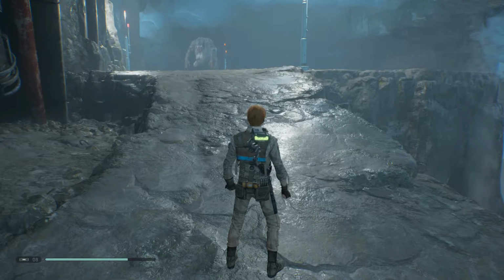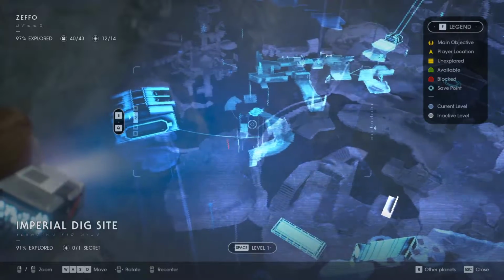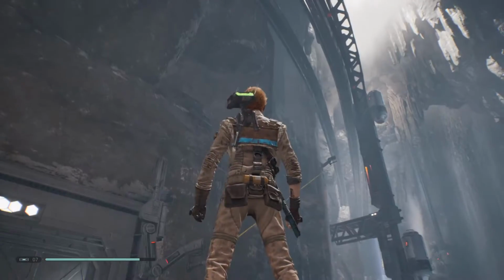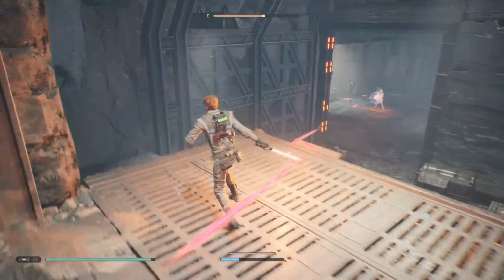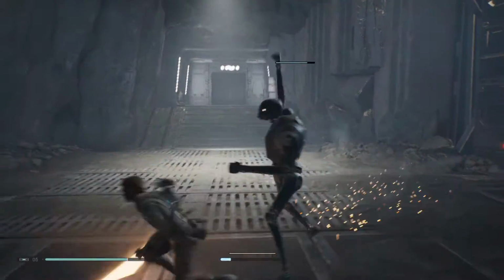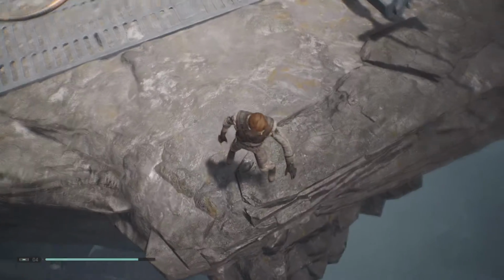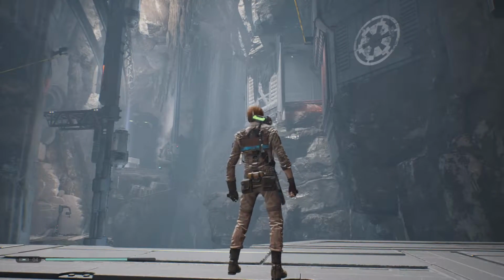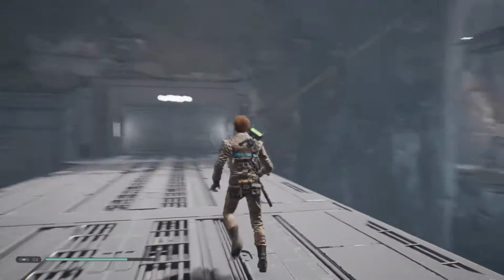STAR WARS Jedi: Fallen Order | Rambling, Umm-ing and Secret Hunting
1st episode of Jedi: Fallen Order. I walk around in circles, discuss the game and give my thoughts on it over all.